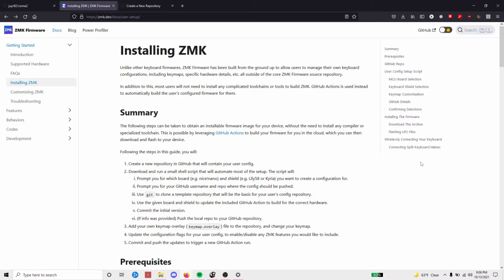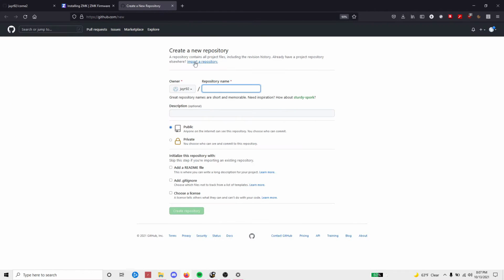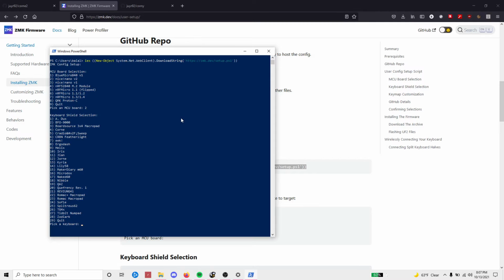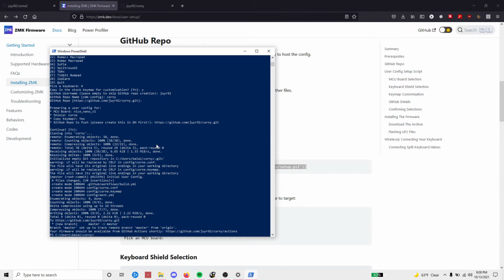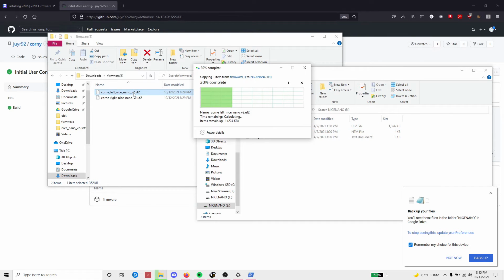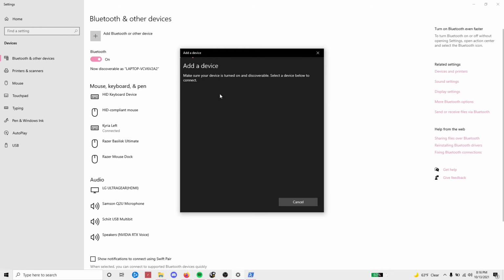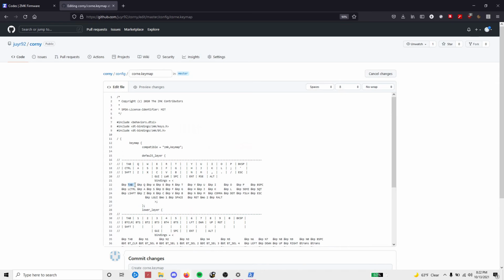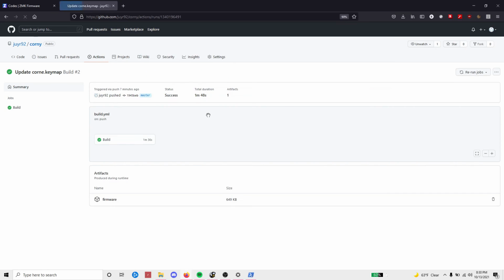Wireless Split Keyboard Primer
Wireless split keyboard guide for beginners! Walks you through every step to set up a wireless split keyboard using nice!nanos.